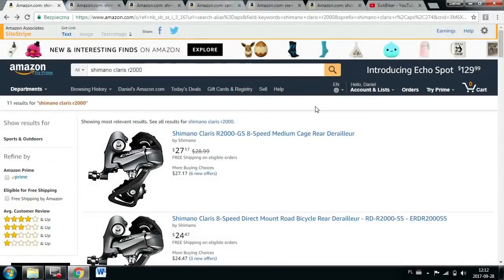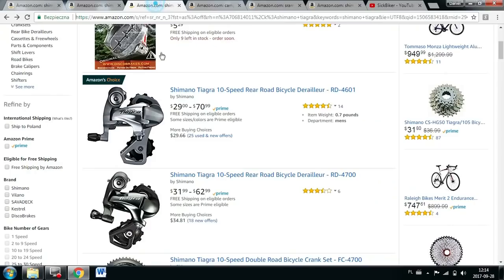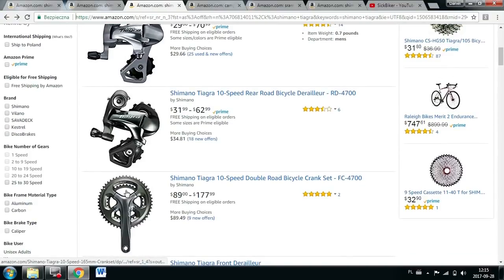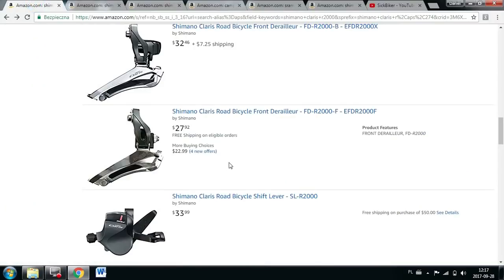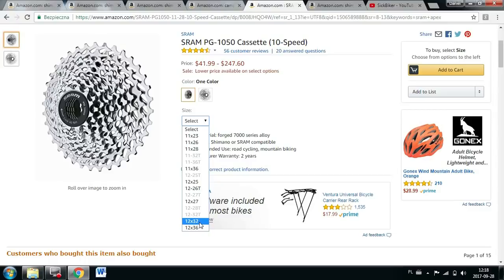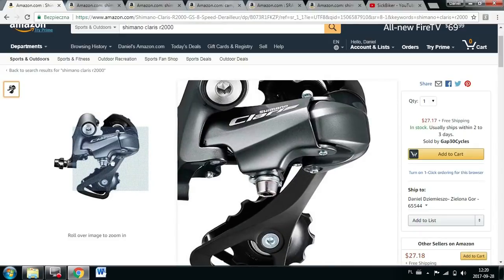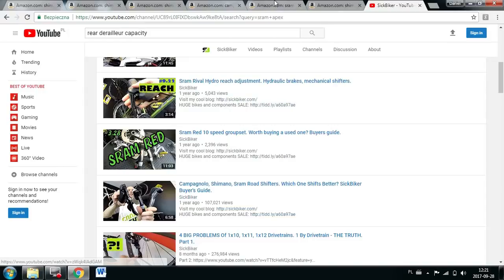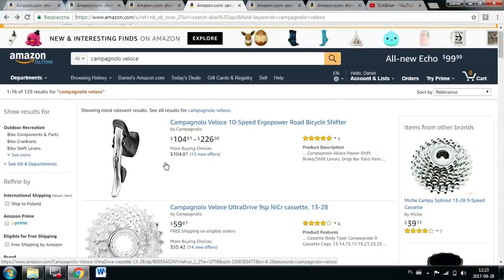80% Cheaper Than Dura-Ace... Top 5 Road Groupsets For Beginner Cyclists.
Here are the groupsets:
NEW Shimano Claris
Shimano Sora
Shimano Tiagra
Campagnolo Veloce
Sram Apex

I test - you buy on Amazon